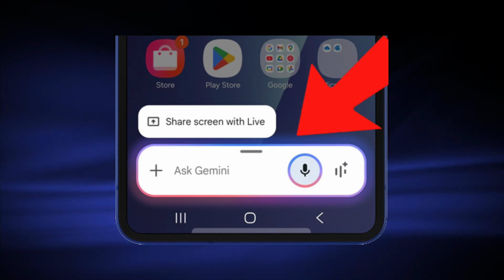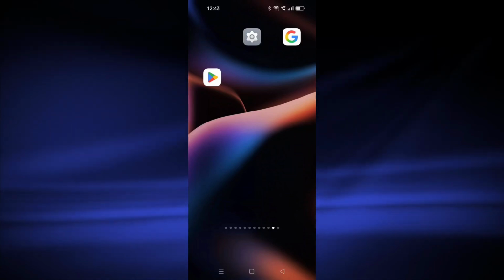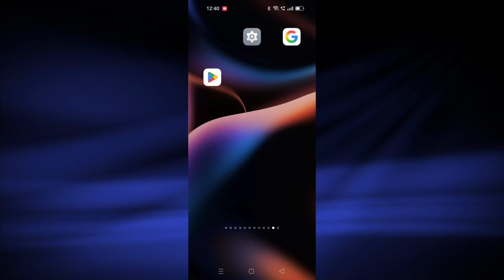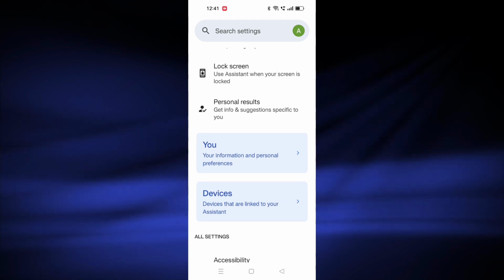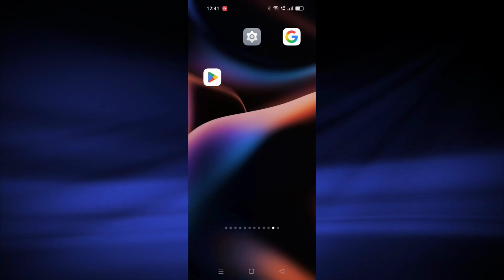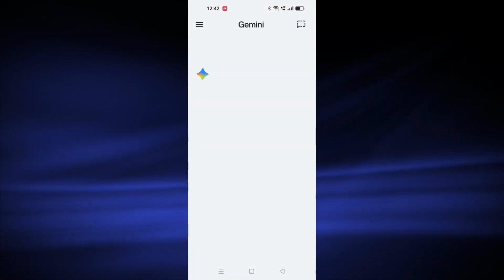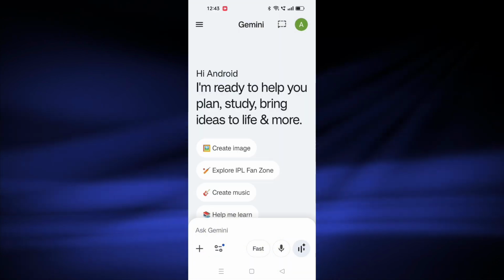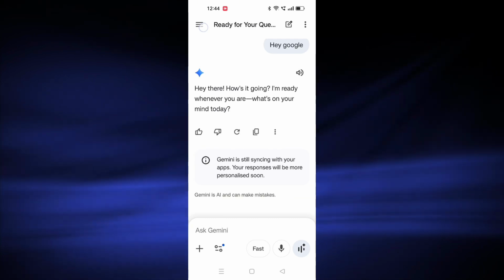How to Turn On Gemini on Samsung Phone – Unlock AI Power Instantly! | Android Data Recovery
This ultimate guide will show you how to turn on Google’s powerful AI assistant, Gemini, on your Samsung device. Enabling this feature can help you ask questions, compare info, and get faster help with the open tabs in your browser

Key Moments in Video:

0:00 Intro
0:29 How to turn on Gemini on Samsung phone?
1:39 How to Use Gemini?